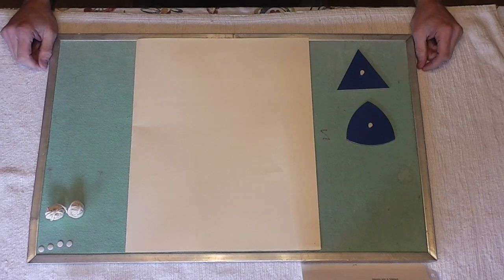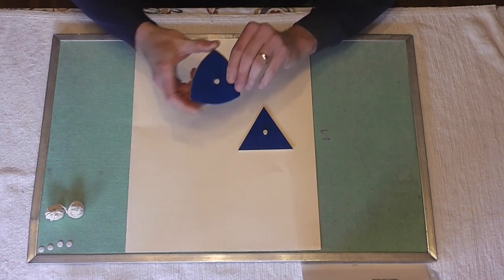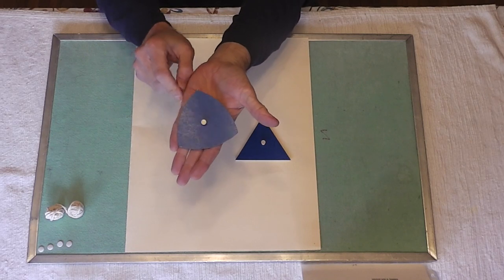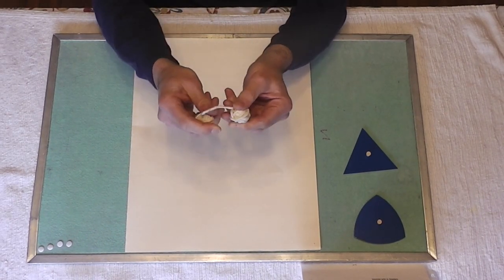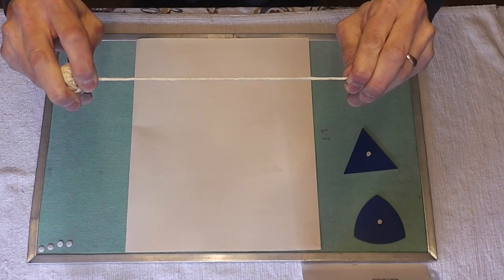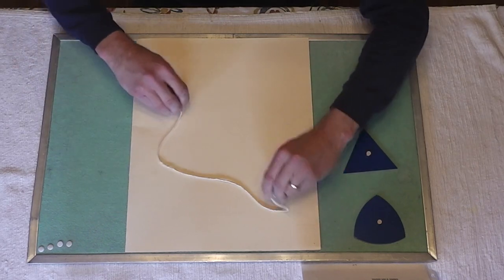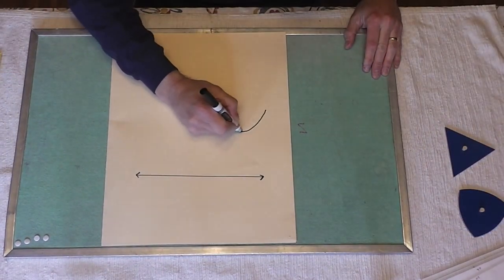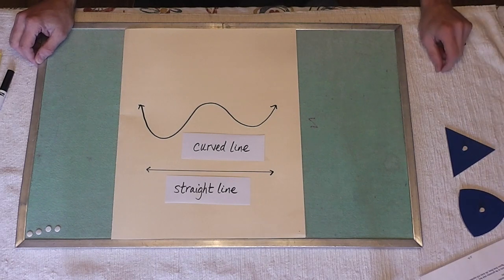The Study of Lines_Straight and Curved Lines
This is the Montessori 6-9 lesson for straight and curved lines.